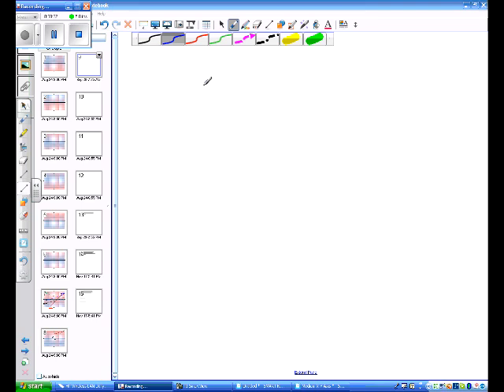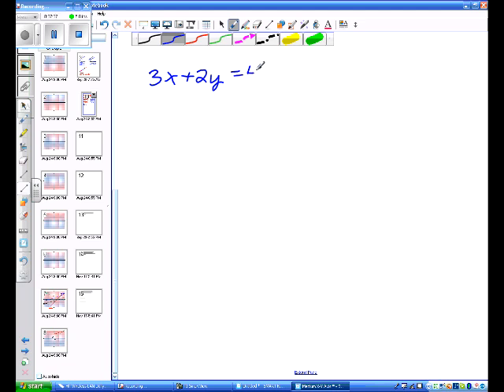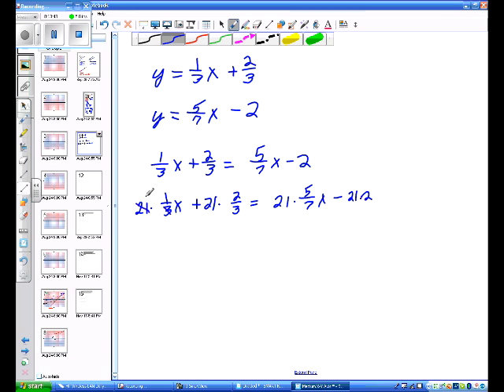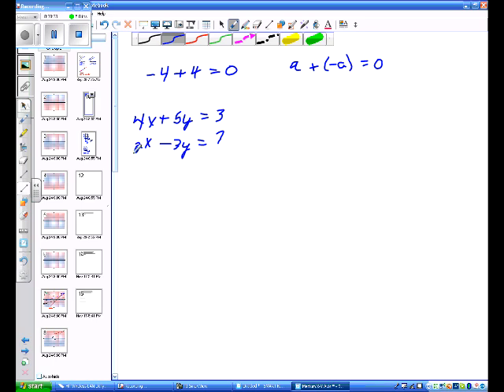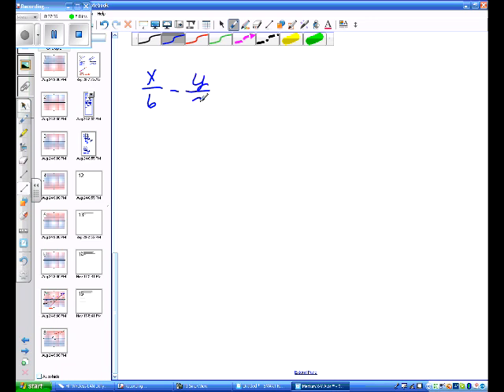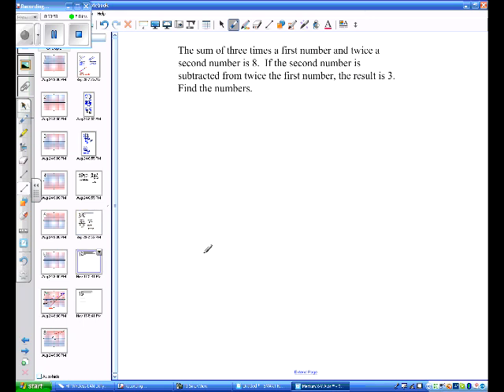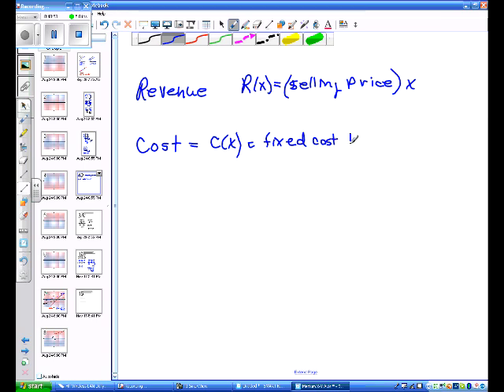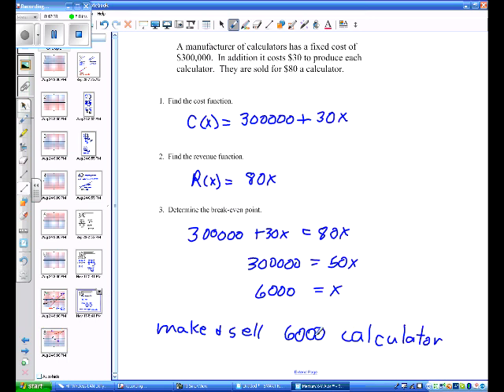College Algebra Lesson 5.1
Solving Systems of Linear Equations in Two Variables